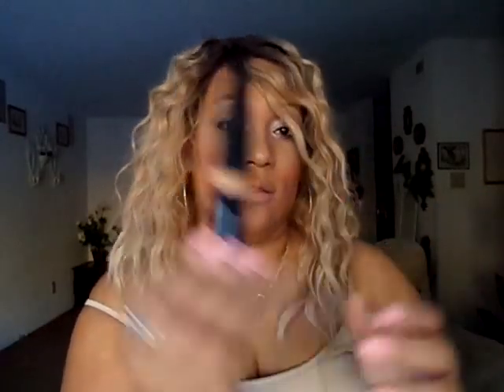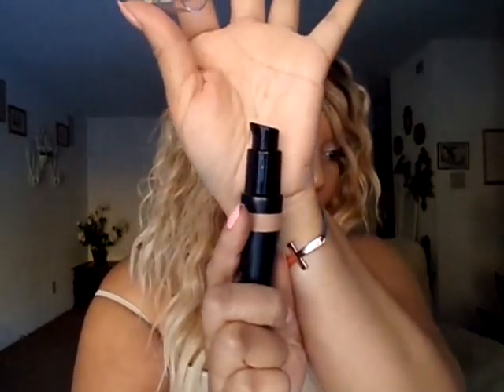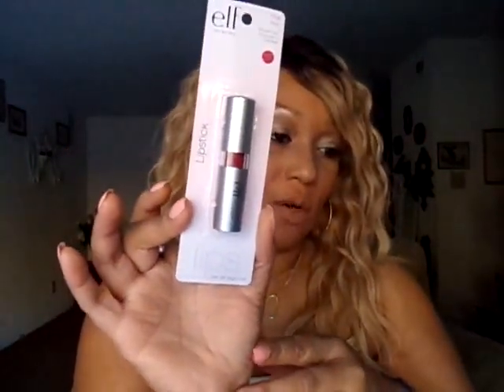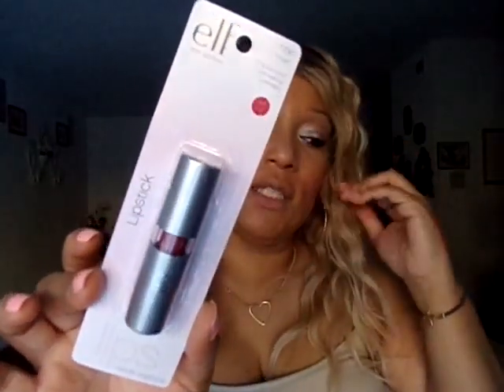HAUL TIME!!!/ ELF COSMETICS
Hi Today I like to share my elf cosmetics haul. I did some shopping and so I like to show you what i purchased.